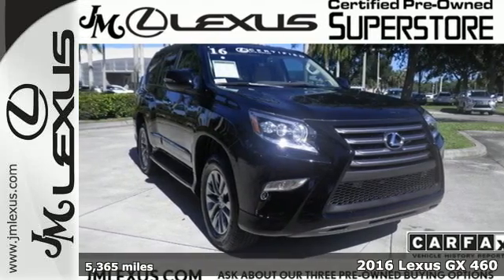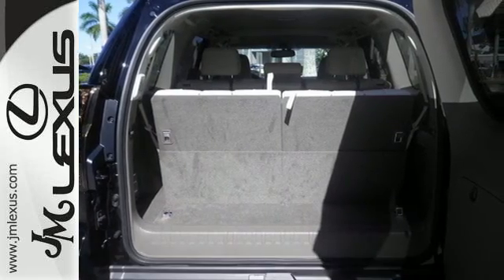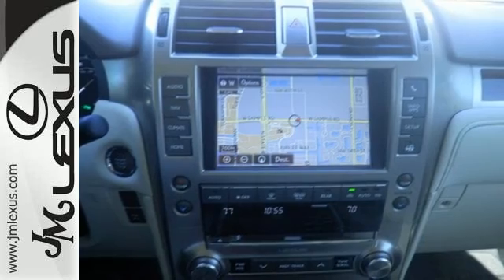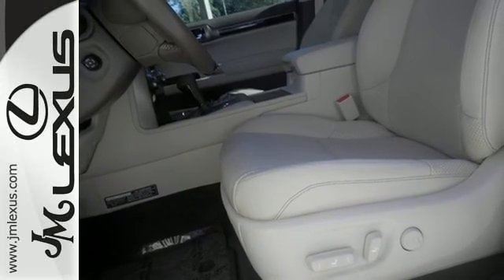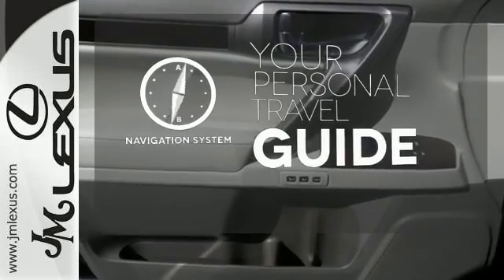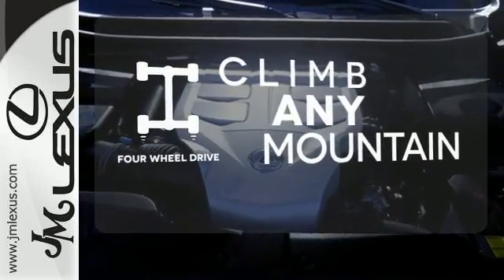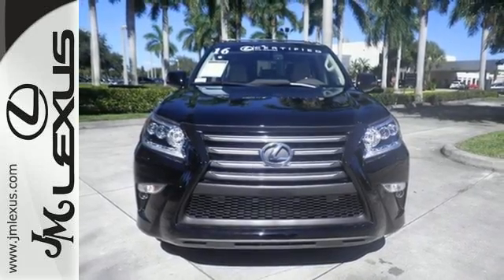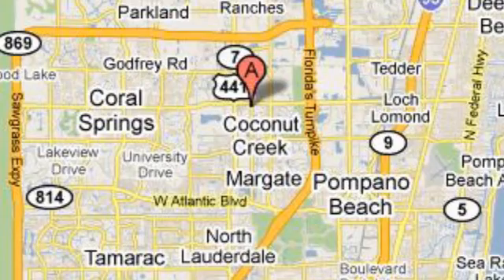Certified 2016 Lexus GX 460 Margate FL Fort Lauderdale, FL P18043 - SOLD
Year: 2016
Make: Lexus
Model: GX 460
Trim: Navigation w/Mark Levinson
Engine: 4.6L V8
Transmission: Automatic 6-Speed
Color: Black Onyx
Interior: Ecru
Mileage: 5365
Stock #: P18043
VIN: JTJJM7FX6G5136858
!!!*** HURRY ***!!! ! DON'T MISS OUT ! You are currently viewing a 2016 Lexus GX 460 at the JM Lexus PreOwned Superstore. !*!*!* THIS VEHICLE Optional equipment includes: Mark Levinson Premium Surround Sound Audio: 17-speaker 330 Watts 7.1-Channel Architecture Automatic Sound Levelizer (ASL) Single Disc DVD/CD Player Navigation... *!*!*! Thank you for your interest. We look forward to speaking to you. All advertised pre-owned prices exclude tax tag title and $798.50 dealer fee. See Dealer for complete details. Stock #: P18043 Exterior: Black Onyx Interior: Ecru Trim: Navigation w/Mark Levinson JM Lexus Pre-Owned Superstore 5401 West Sample Rd Coconut Creek FL 33073

Address:
5350 W Sample Rd